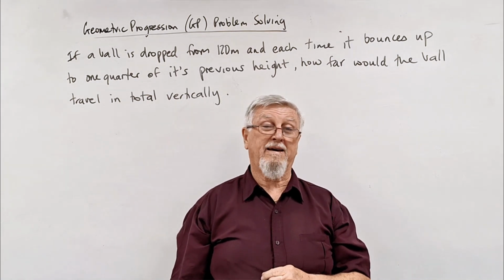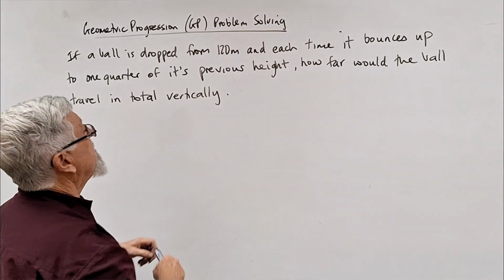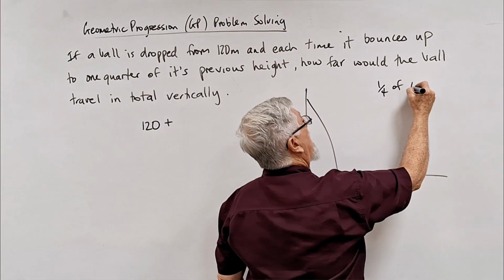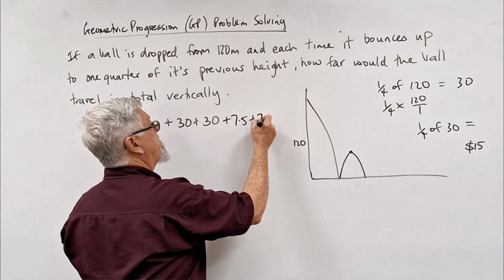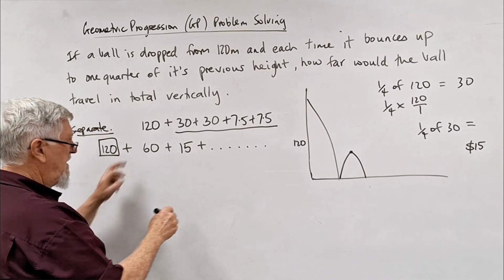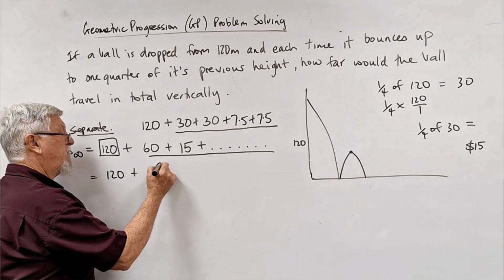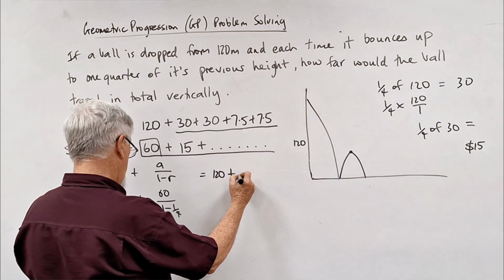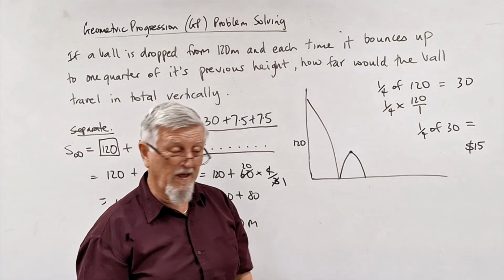Geometric Progression (GP) Problem Solving Dropping a Ball Assessment Question Sequence and Series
Here is the playlist of short videos on this topic of Sequences, Series, Arithmetic and Geometric Progressions

This is a very common assessment question that soooooo many students make errors with. Hopefully this helps many students.